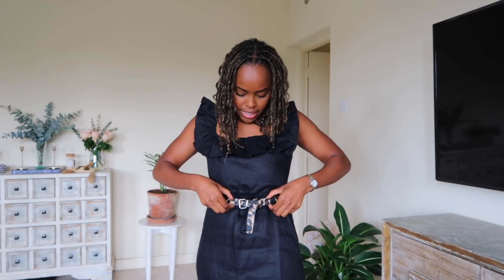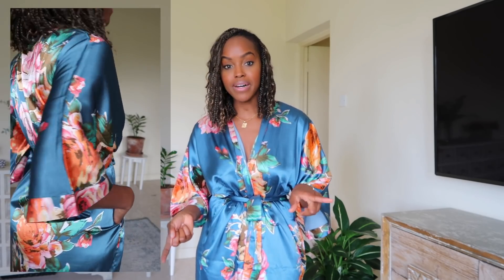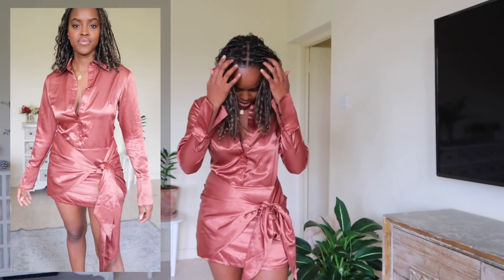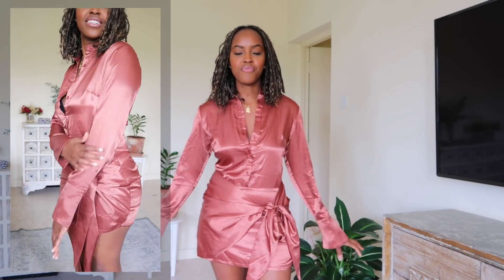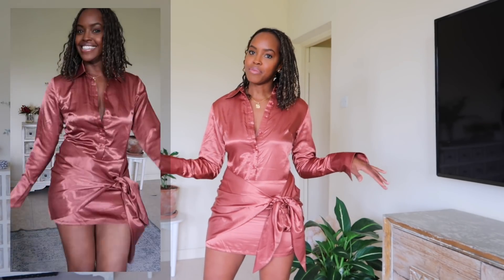What's New In My Wardrobe! | Massive Try On Haul |Sharon Mundia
What's New In My Wardrobe! | Massive Try On Haul

❤ S T U F F   M E N T I O N E D
Look 1
↠ Petal + Pup top (Size S)

Look 2
↠ Woolworths Sunglasses & Mum Jeans

Look 3
↠ Petal + Pup Jumpsuit (Size 10)

Look 4
↠ African Yuva Palazzo pants

Look 5
↠ Angelsmile Dress

Look 6
↠ Lilac Dress

Look 7
↠ Floral Kimono Robe

Look 8
↠ Hekaya x Hali Tangerine Mini Dress (Size M)

Look 9
↠ Hekaya x Hali White midi dress (Size M)

Look 10
↠ Hekaya x Hali Copper mini dress (Size M)

Look 11
↠ Hekaya x Hali orange top (Size M)

Look 12
↠Hekaya x Hali yellow maxi dress (Size M)

Look 13
↠ Vivo Dress

Love and love.
xx